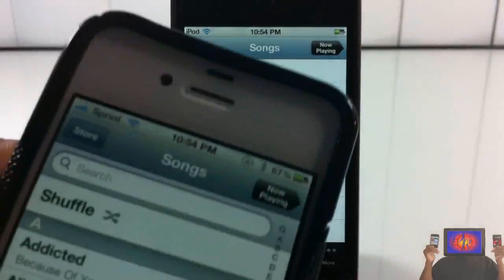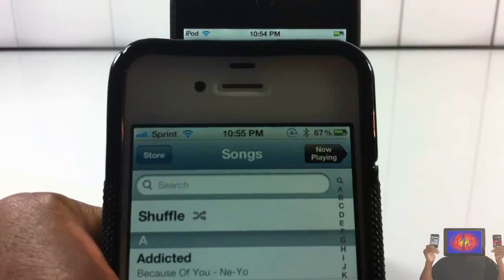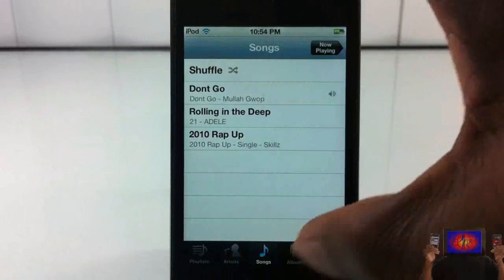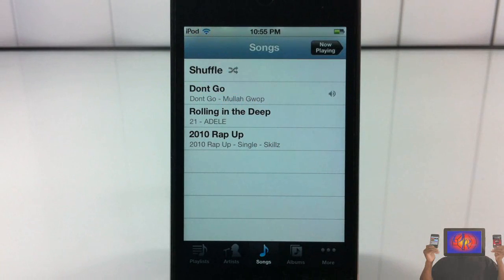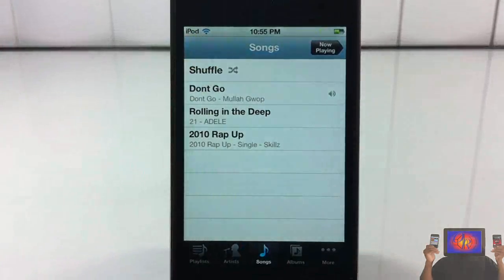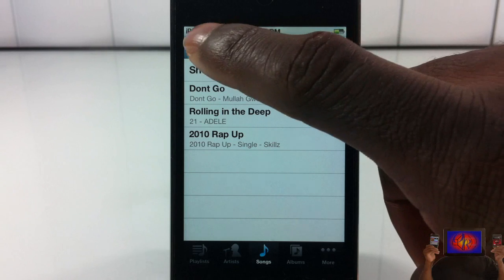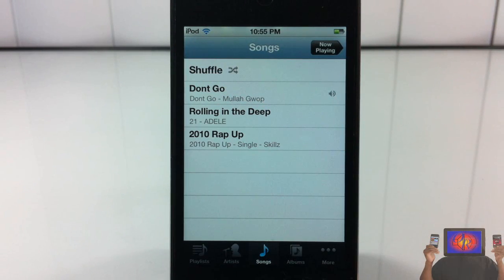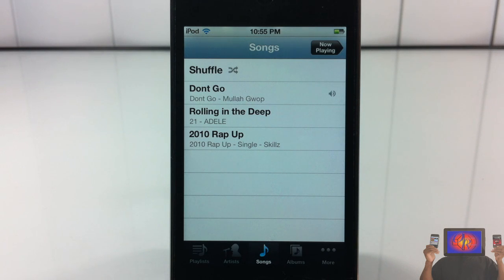NoStoreButton (Cydia Tweak) - How To Remove "Store" Button In iOS 5 Music App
Name: NoStoreButton
Developer: John Heaton
Price: FREE

NoStoreButton Cydia Tweak No Store Button How To Remove Store Button In iOS 5 Music App ios4 ios 4 ios 5 ios5 Apple best top iphone 4s iphone4s ipad2 3gs jailbreaking jailbroken 3g 2g 1g 2nd generation 1st 3rd 4th opinionativereviewer opinionative reviewer oreviewer review smart phones cellphones